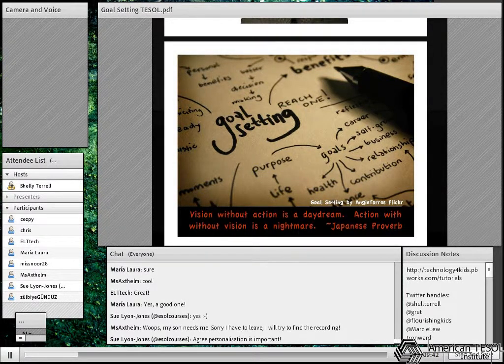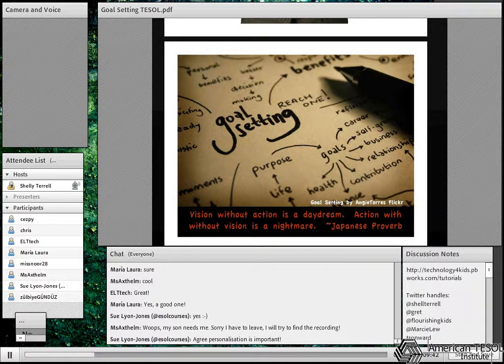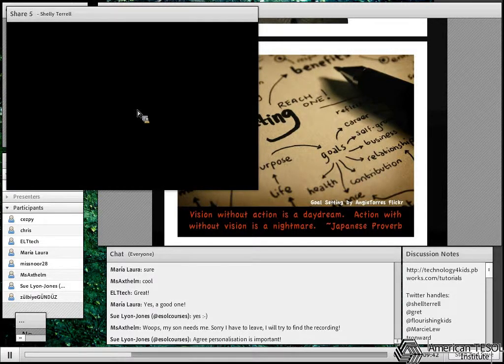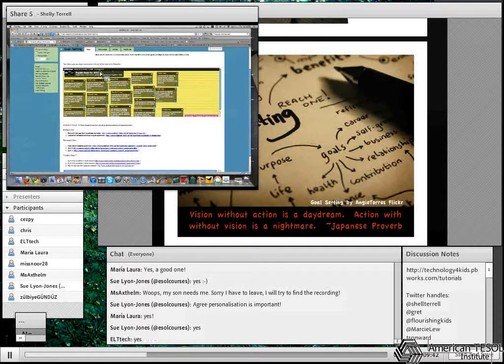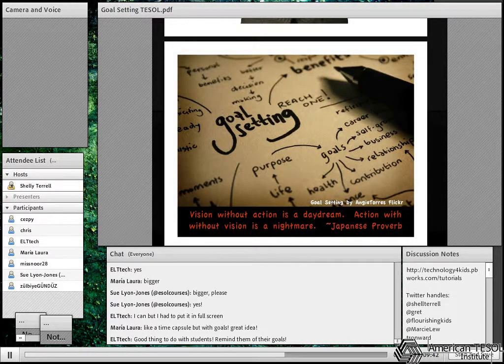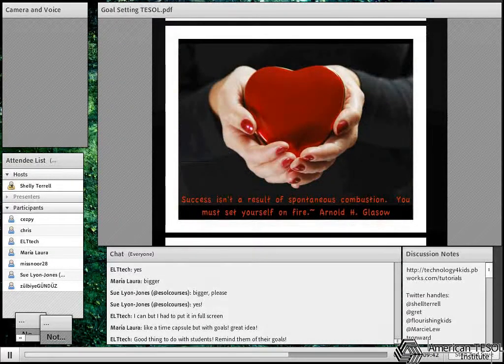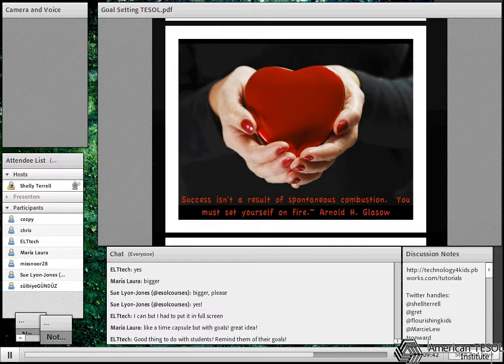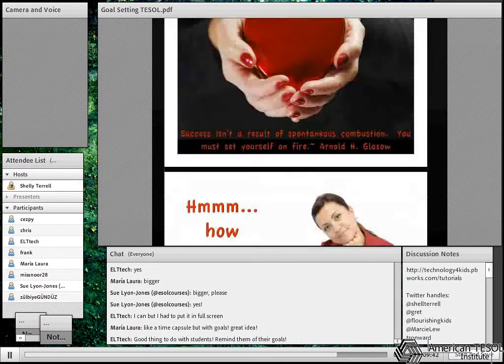Goal Setting with English Language Learners - 2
TESOL lecture about why students should set goals.